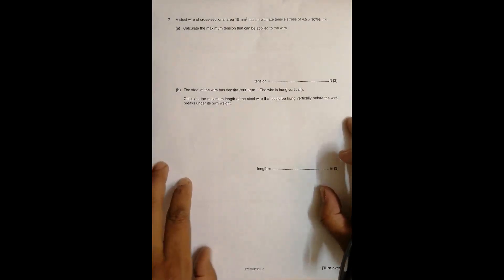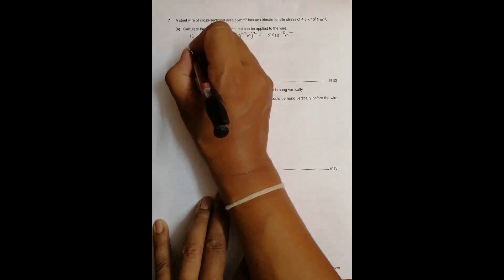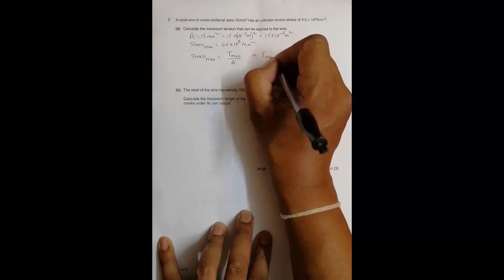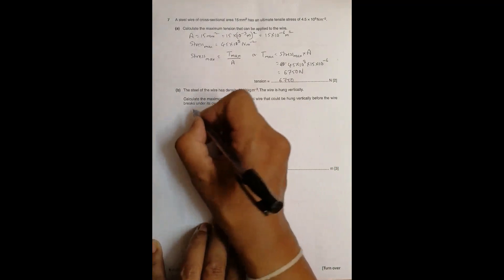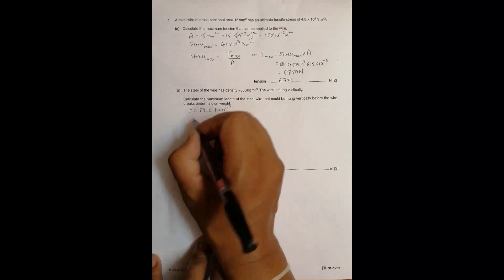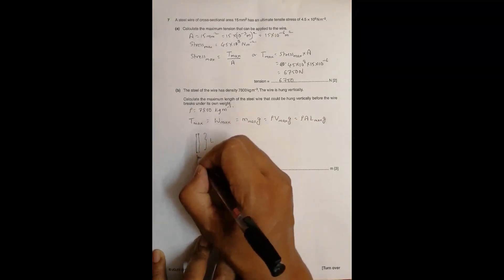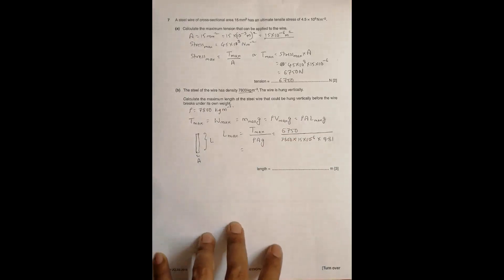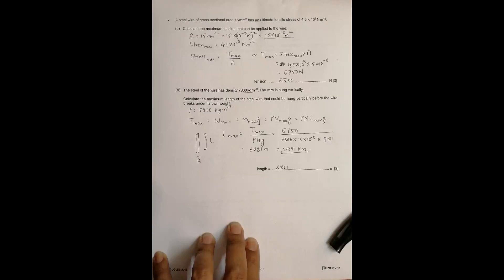2015 CAIE AS & A level October November Physics Paper 23 Q. No. 7 (9702/23/O/N/15) by Sajit C Shakya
2015 CAIE AS & A level October November Physics Paper 23 Q. No. 7 (9702/23/O/N/15) by Sajit Chandra Shakya from Nepal